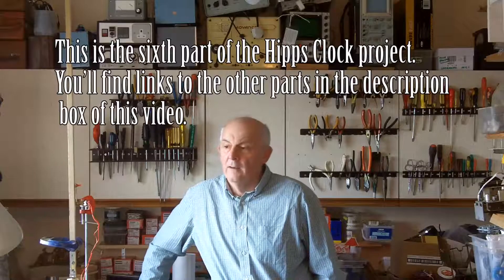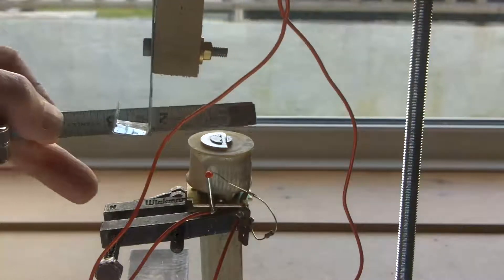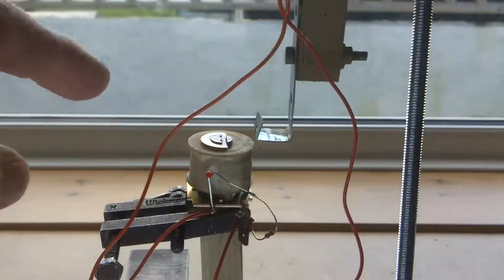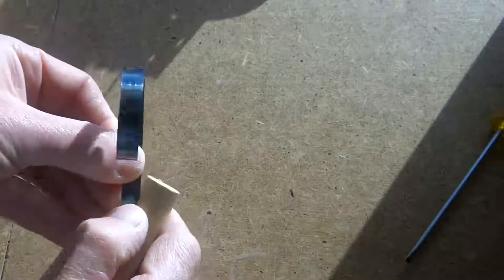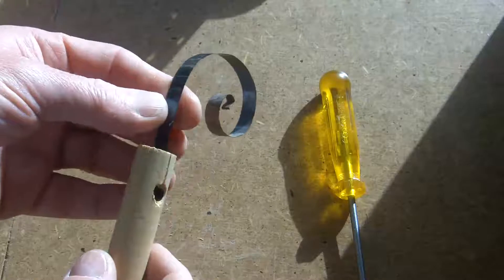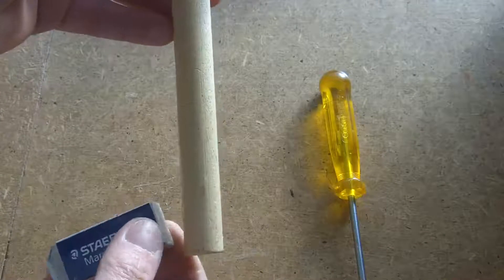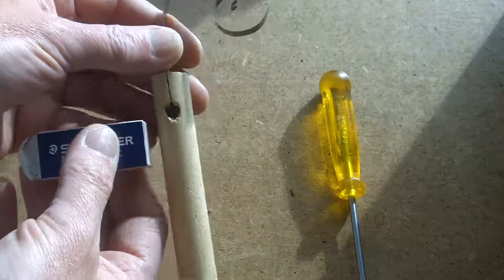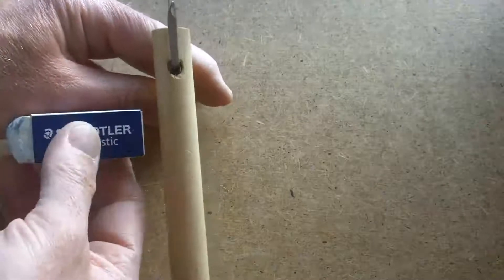Hipps clock movement project (rough) part 6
In this sixth video I talk about what I'm planning to do next with the Hipps pendulum/clock mechanism project.